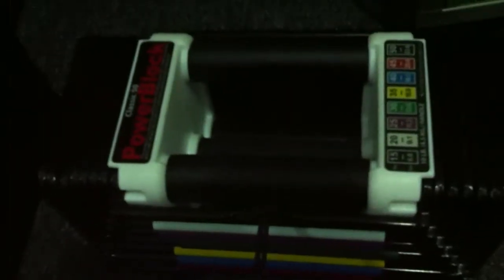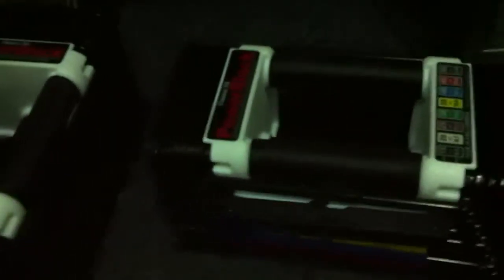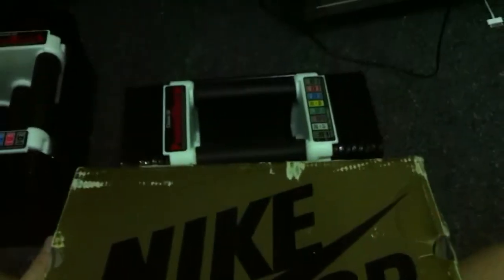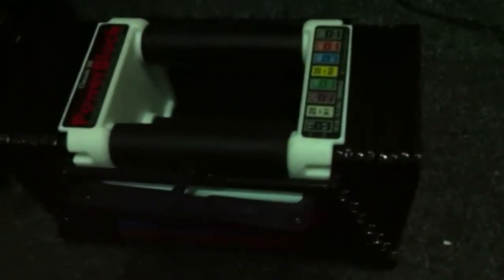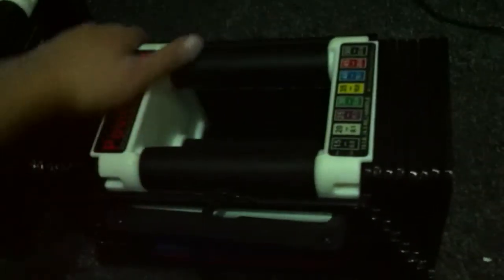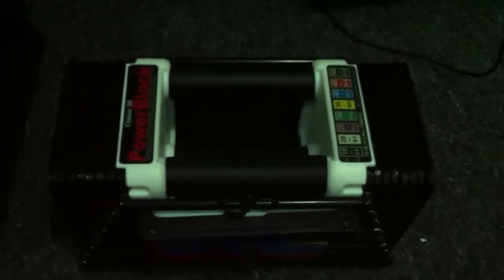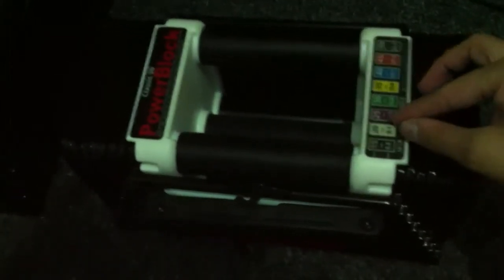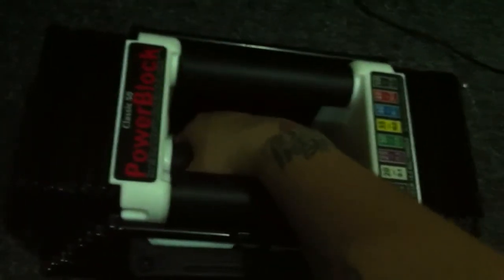Poweblock classic 50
Not a review cause I only owner them for a few hours but a quick look thru